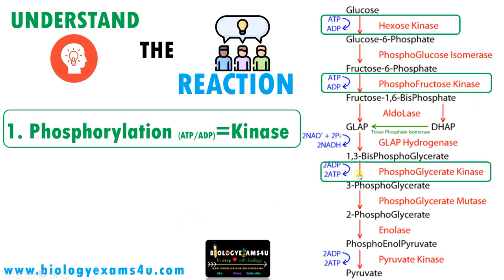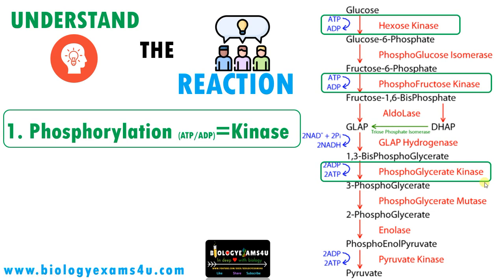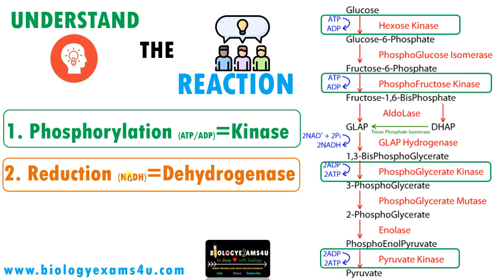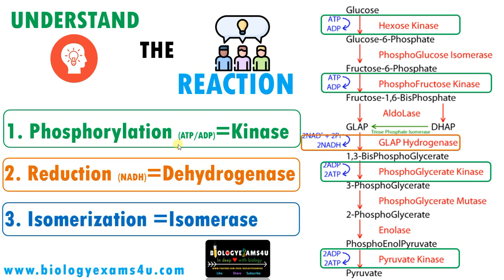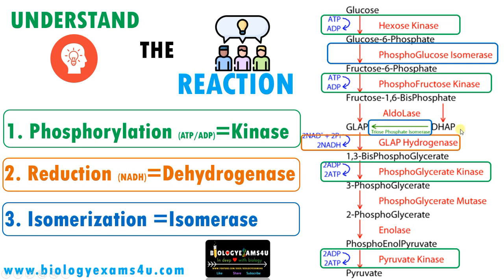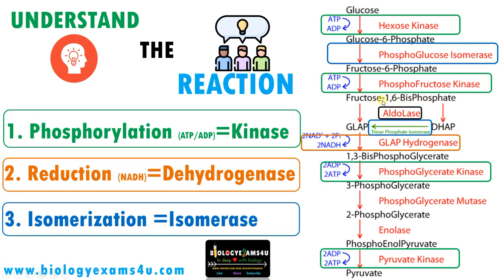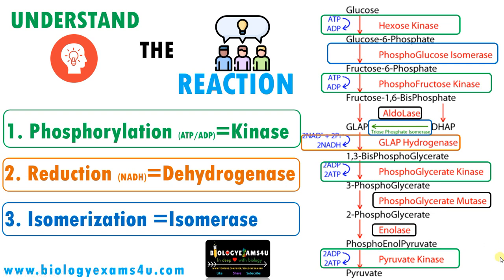Three Easy Tricks to Remember Enzymes in a Pathway-Glycolysis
5 minute video explaining how to remember enzymes in a pathway

00:00|| Introduction
00:10|| Key point one
00:15|| Phosphorylation and dephosphorylation enzyme
00:38|| ATP/ADP formation in glycolysis
02:03|| Reduction reaction enzyme
02:10|| Reduction reaction in Glycolysis
02:34|| Isomerization reaction
02:44|| Isomerization reaction in Glycolysis
03:54|| Enolase enzyme and reaction in glycolysis
04:02|| Summary